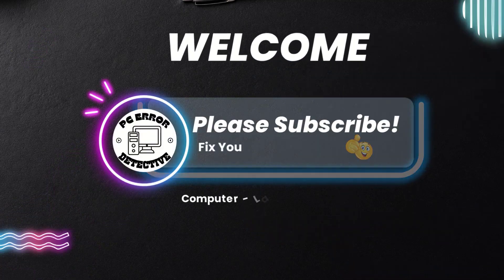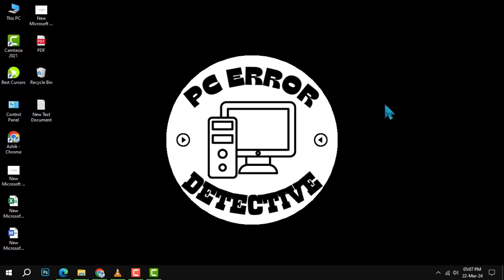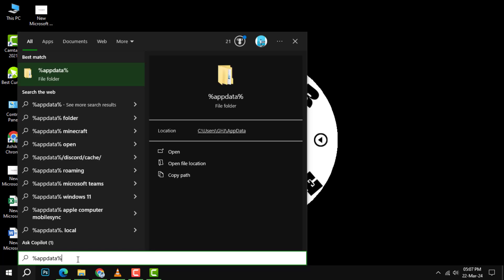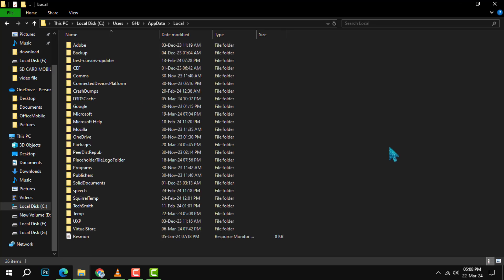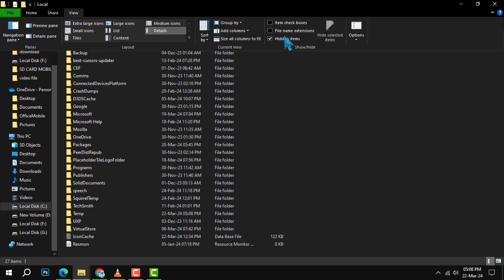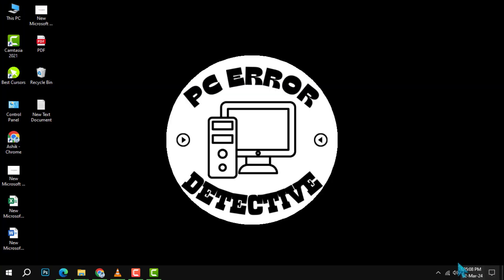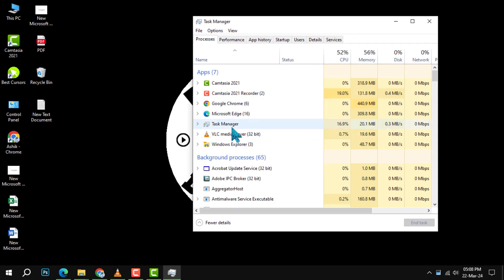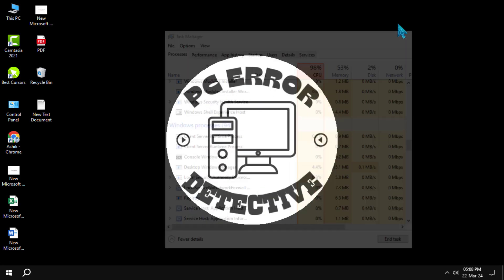How to Fix Blank White Desktop Shortcut Icons in Windows 10 | Restore Your Icons Today!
Struggling with blank white icons on your desktop? This video guides you through the simple steps to get your familiar icons back without any hassle. No need for technical expertise or additional software – just follow our easy instructions and watch those icons reappear!

- Fixing white icons on Windows 10
- Restore Windows 10 desktop icons
- Solve Windows 10 blank shortcut issue
- Retrieve icons in Windows 10
- Windows 10 desktop icons missing fix